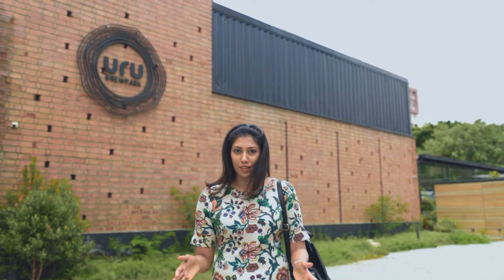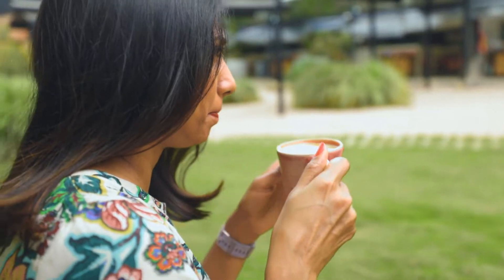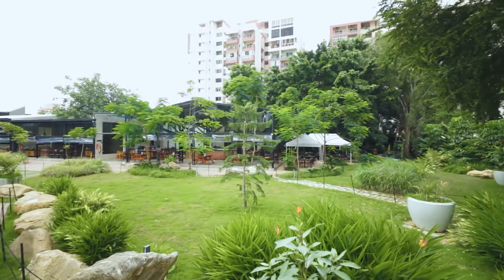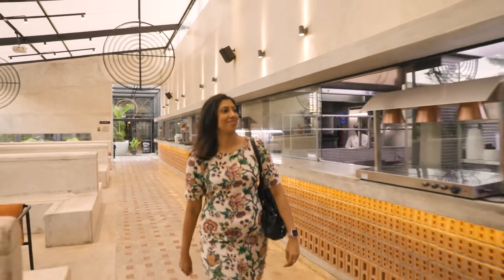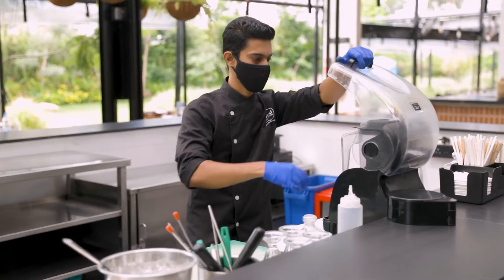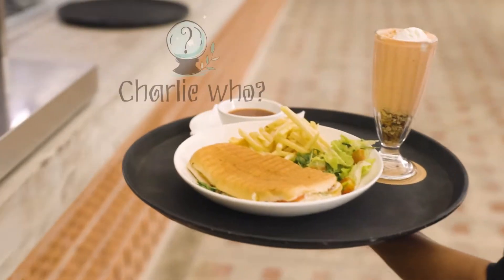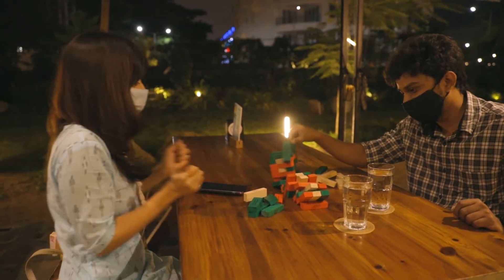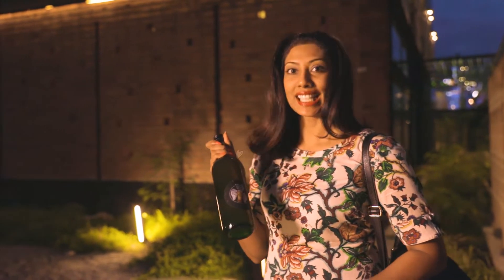Up Next - My Favourite place to grab a bite, work and unwind - Uru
I decided to spend a day working and unwinding at URU - South Bangalore's coolest cafe, restaurant, park and brewery. Follow me as I take you on a tour of everything they have to offer.